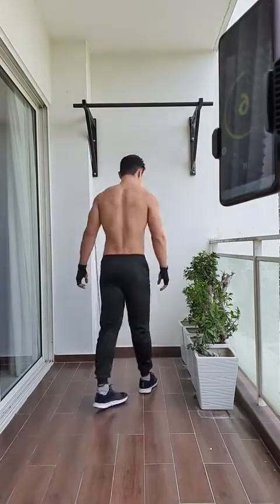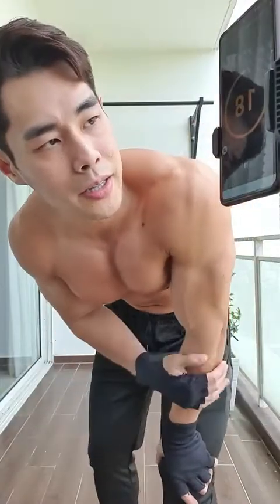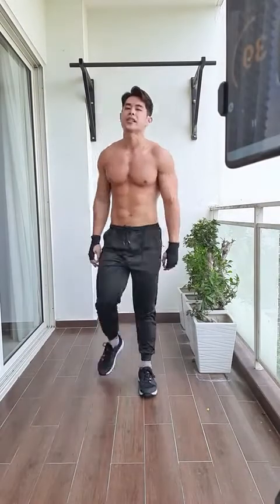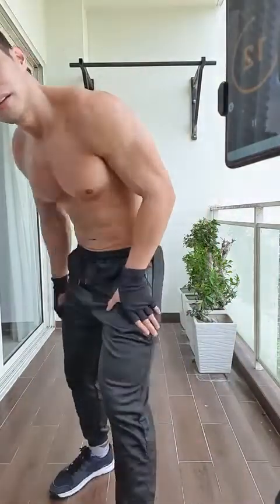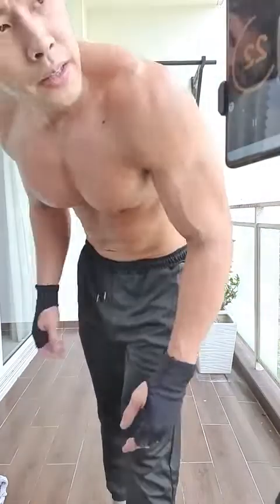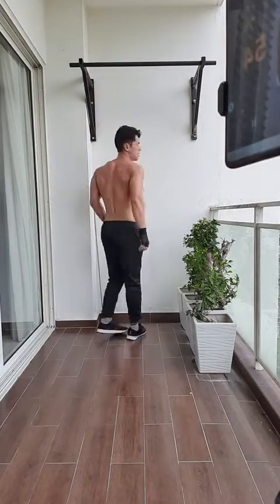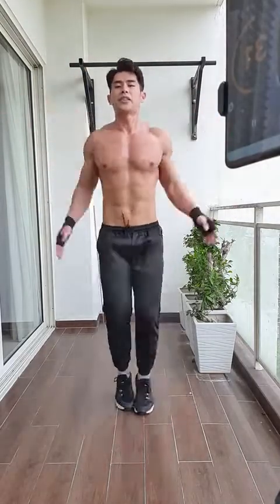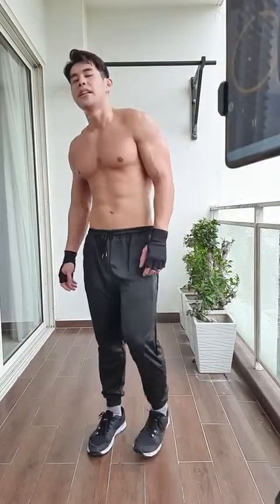Jordan yeoh fitness workout 2022